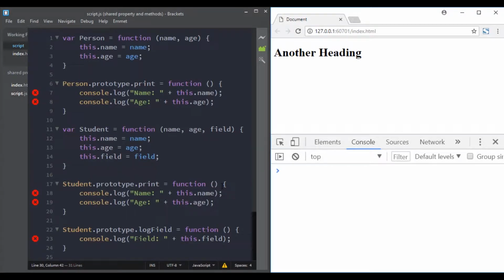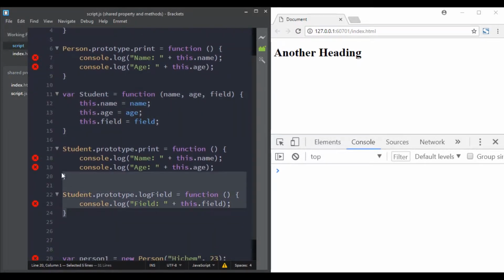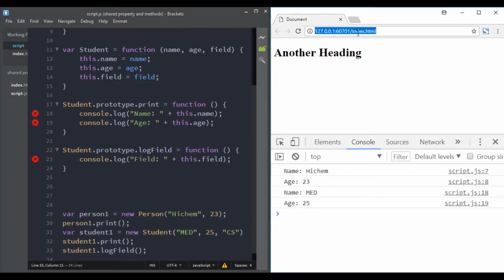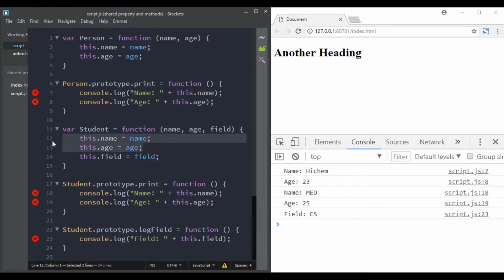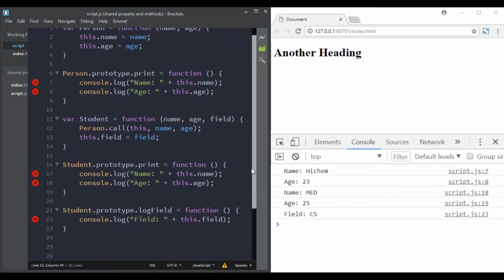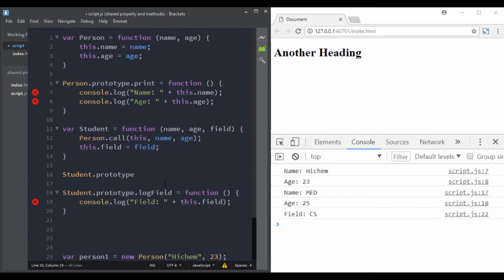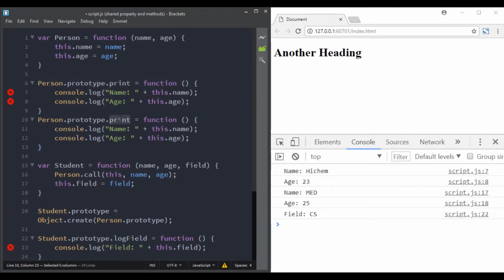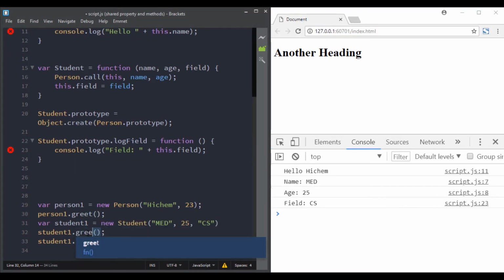inheritance in JavaScript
In this video, you will learn how to have inheritance in JavaScript